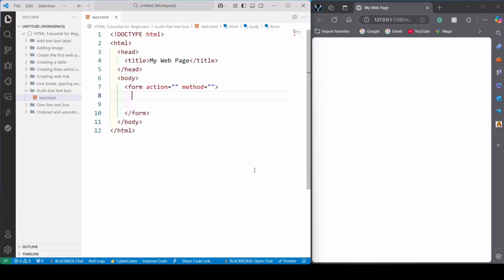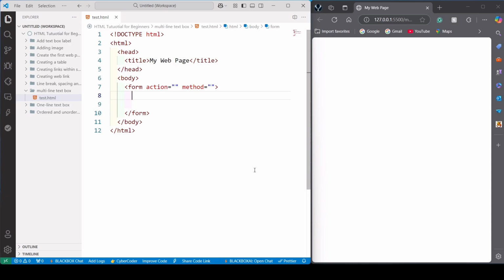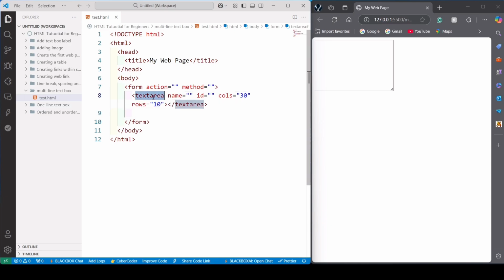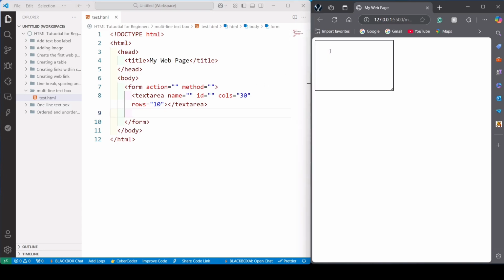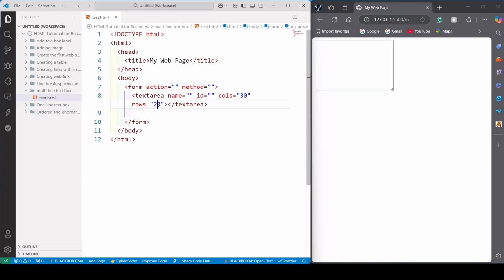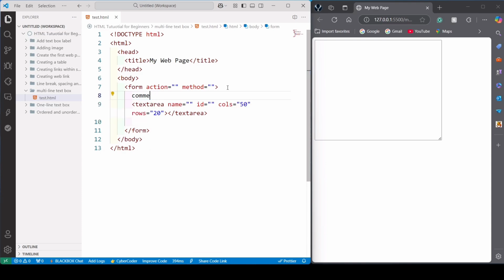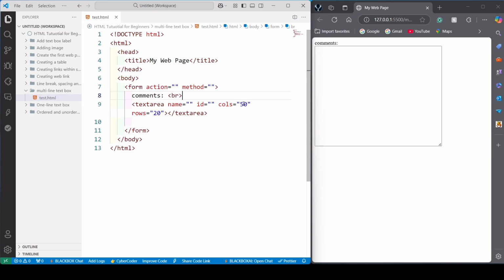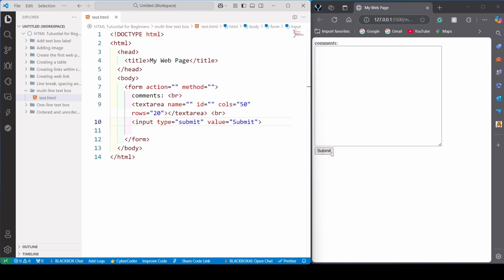#12 - Creating a HTML Form: Multi-Line Text Box - HTML Full Tutorial for Beginners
In this HTML tutorial, we will be learning about HTML form and multi-line text box.